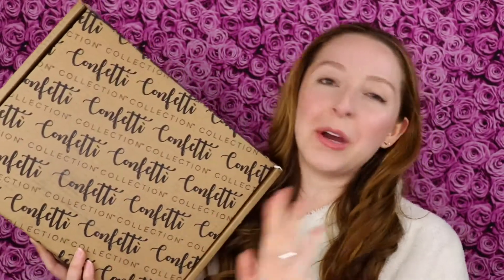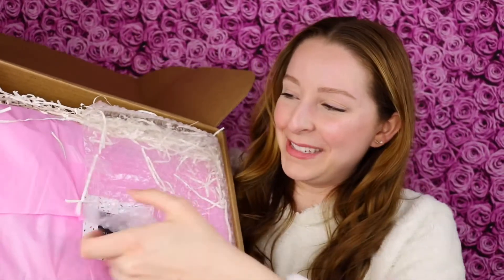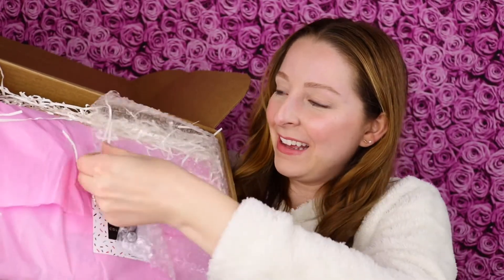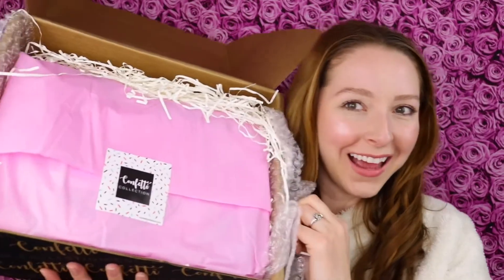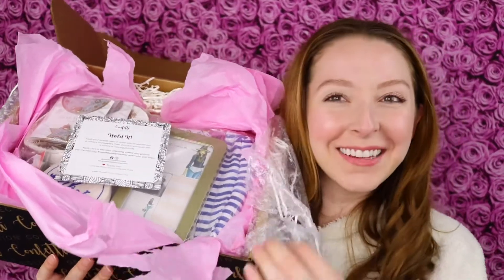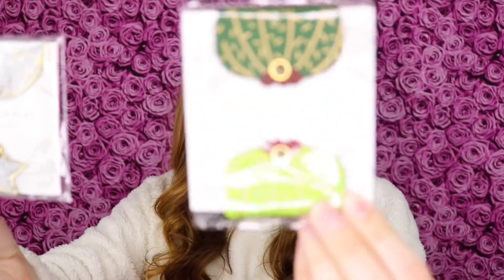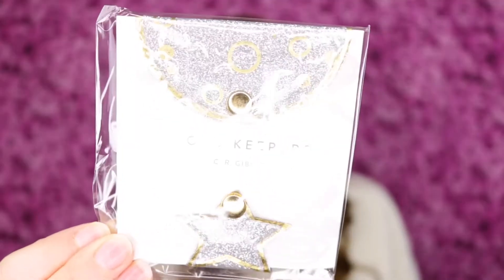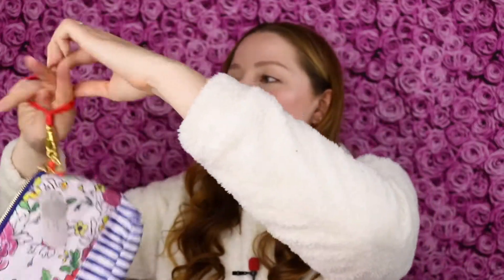CONFETTI COLLECTION SUBSCRIPTION BOX UNBOXING 2021 | BOX 13